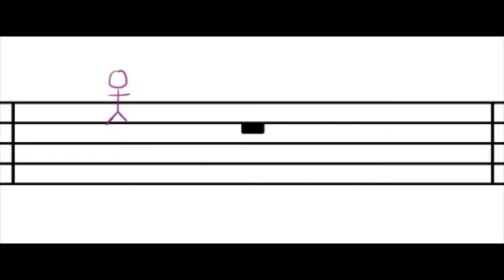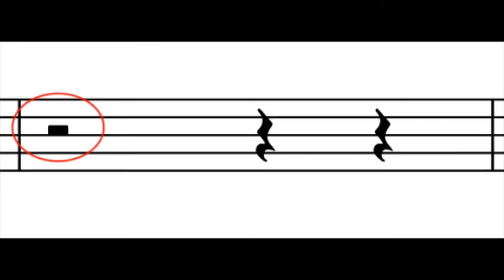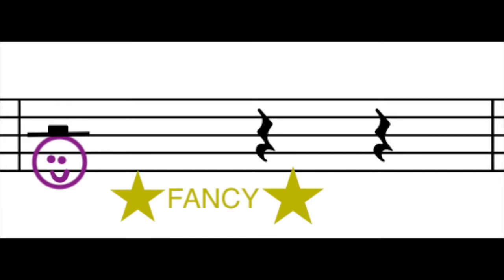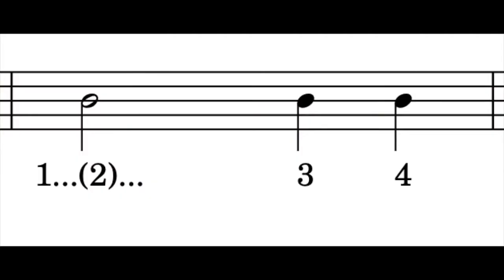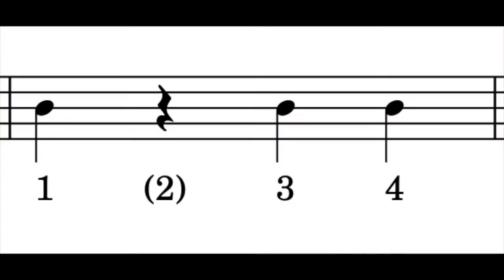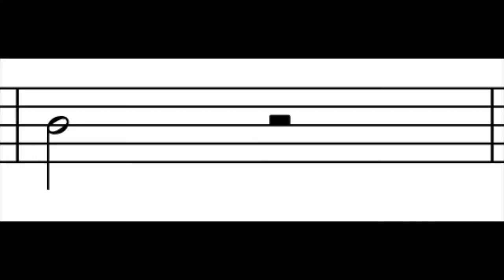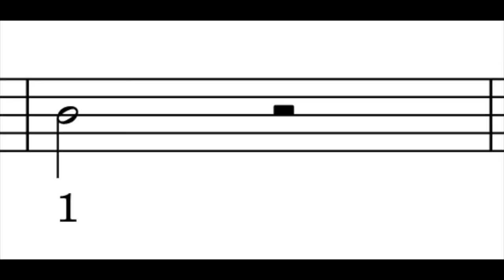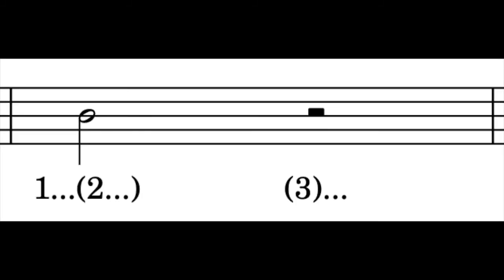Whole, Half, and Quarter Rests